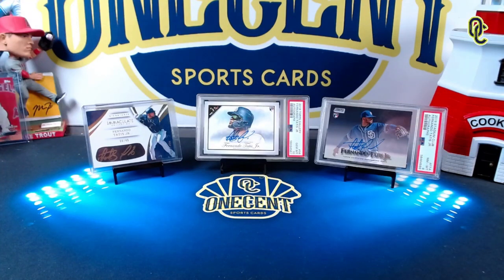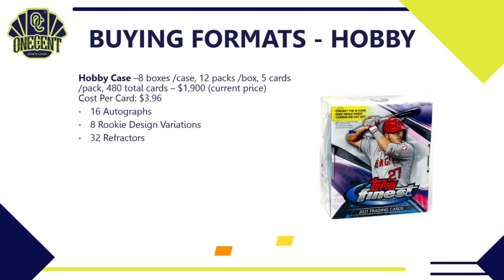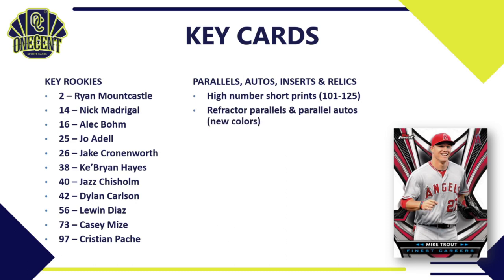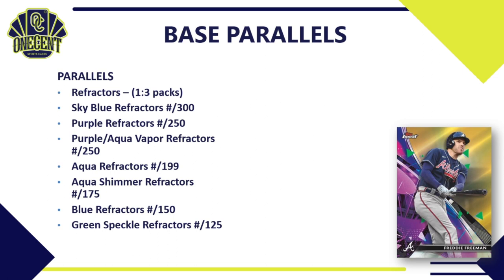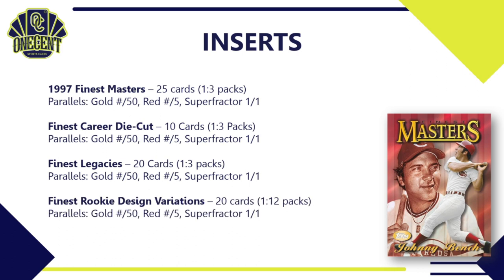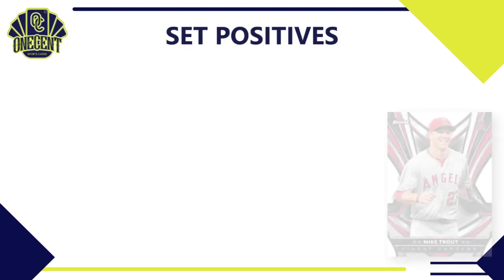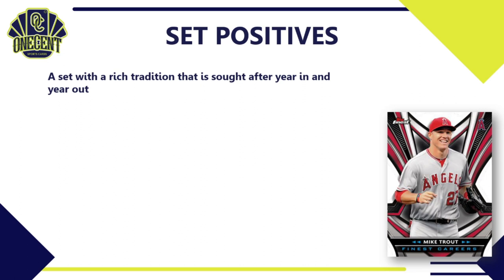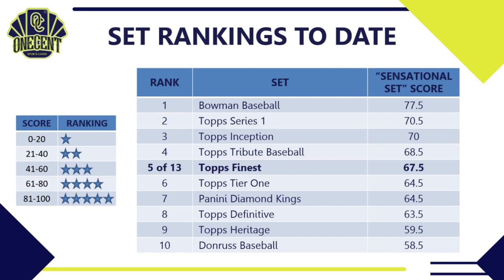2021 Topps Finest Baseball Review! Great Set or One You'll Regret?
It's time to review and rank the baseball card hobby's newest release, 2021 Topps Finest Baseball. In this definitive 2021 Topps Finest Baseball set guide and review I will review the set design, the complete checklist, key cards, rookies, retired stars, insert cards, and more. I also review the auto checklist, the entire parallel rainbow and additional surprises found throughout the 2021 Topps Finest Baseball set.

Diving even deeper, I take a look at who should buy into the Topps Finest Baseball set and who should stay away, dissecting the positives and the negatives of the set. I even look at the team checklists to give you helpful hints on what teams to target in PYT breaks and random team breaks.

This will lead us to the 1 Cent "Sensational Set" Ranking. The Sensational Set Ranking is the most complete set rating system on the internet where I rank the 2021 Topps Finest Baseball set in 10 different categories. I then tally up the overall scores in each category which gives us an overall rating score. The Sensational Set rating score compares the 2021 Topps Finest Baseball set with past Topps Finest Baseball sets as well as with other sets that have been releases in the 2021 baseball card season

Also be sure to check out all of my baseball card set reviews!